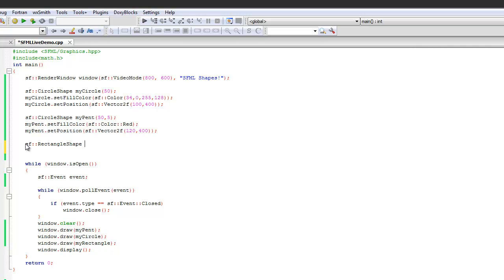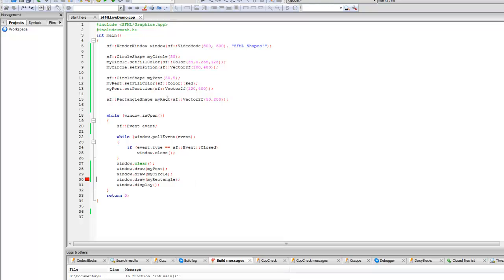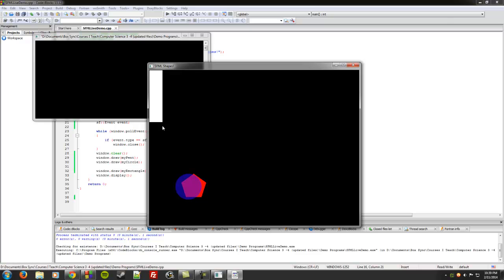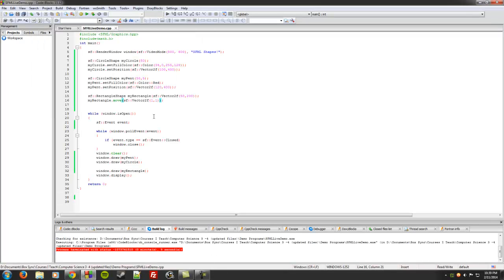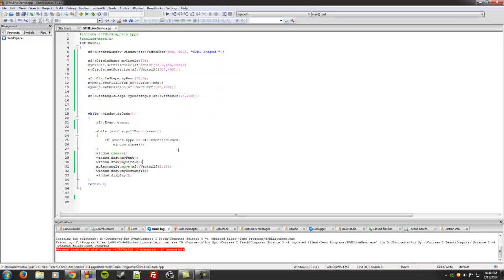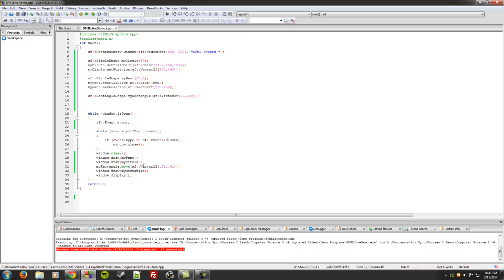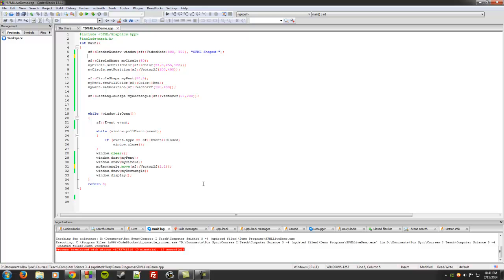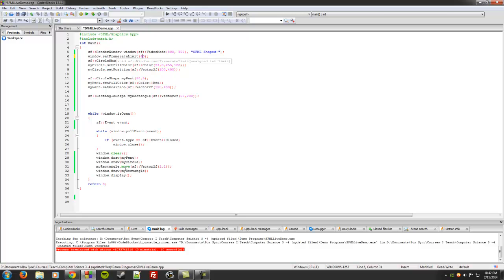Shapes with SFML 2.1 - Part 2 - Wilson CS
This is a quick little video on the sf::RectangleShape object with a tiny bit of animation thrown in.  Part 3 will focus on convex shapes and vertex arrays!